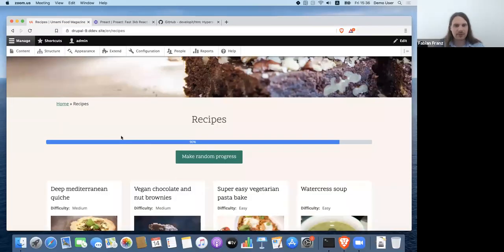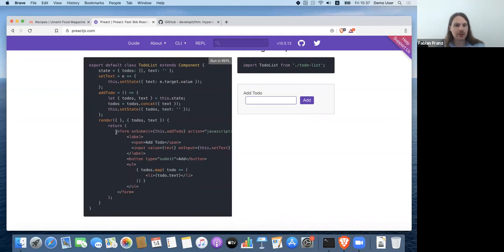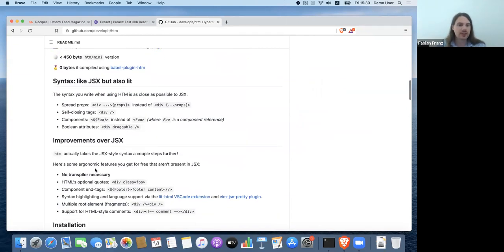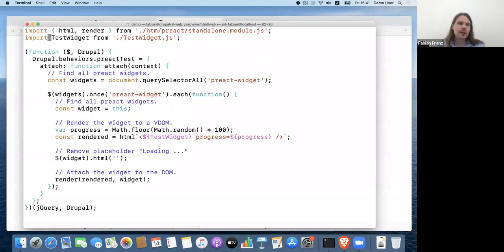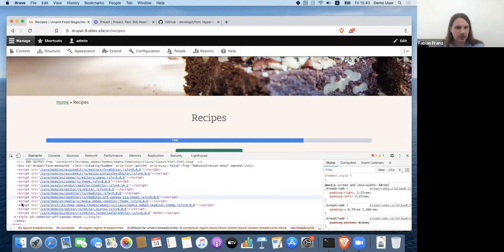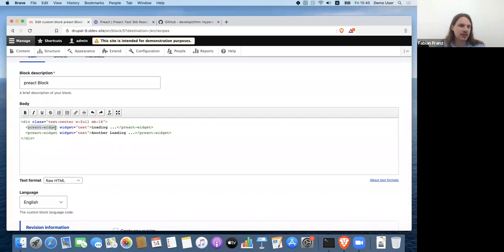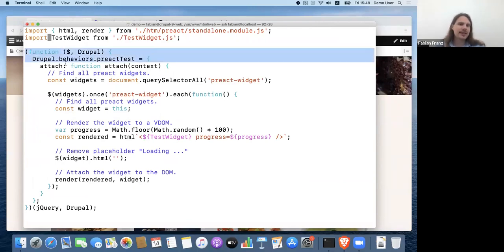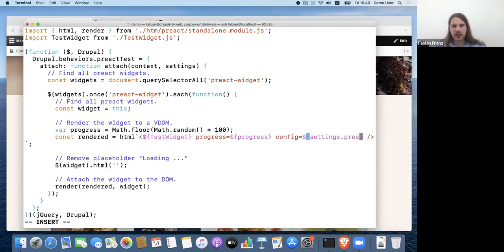Fabian Franz on reducing complexity in web development with Preact & HTM - Part 2 - Tag1 TeamTalk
In part 1 of our talk with Tag1 Consulting’s VP of Software Engineering Fabian Franz, he and Managing Director Michael Meyers discussed the increasing complexity of software and website development. In this second part, Fabian demonstrates how to reduce some of that complexity using Preact and HTM.

Using a standard Drupal 9 Umami installation, Fabian shows how these packages can make it faster and easier for developers to make changes, without using JavaScript. He’ll explain why he chooses Preact and HTM, along with Tailwind, and how they’re faster for his purposes than other systems.